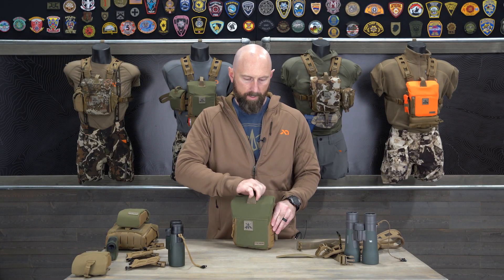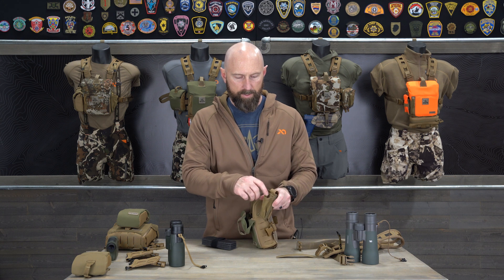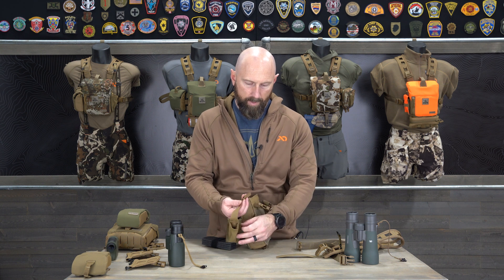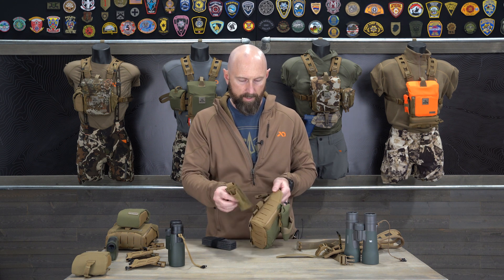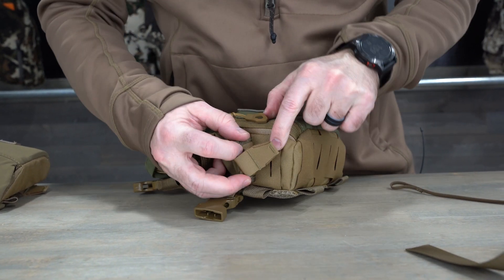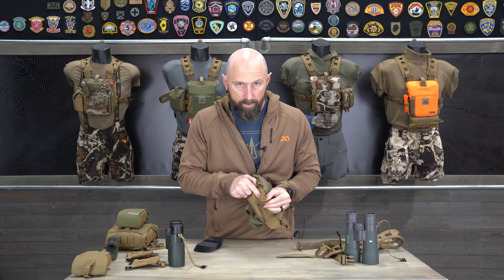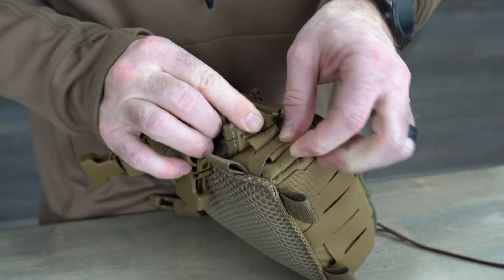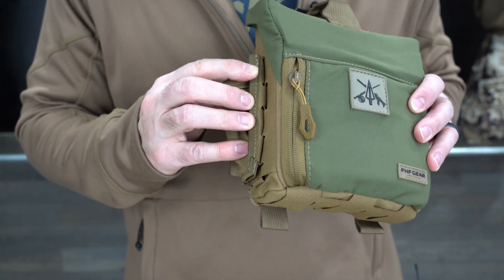WindCall Pouch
Paul Describes the WindCall Pouch and its installation.  This pouch comes standard with every FOB, and extras can be purchased seperately.